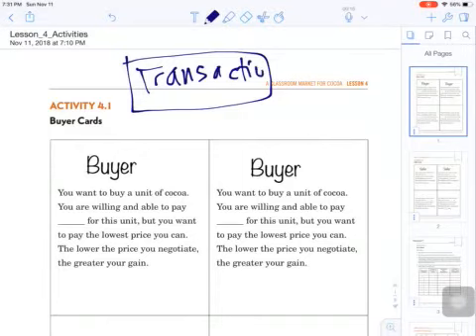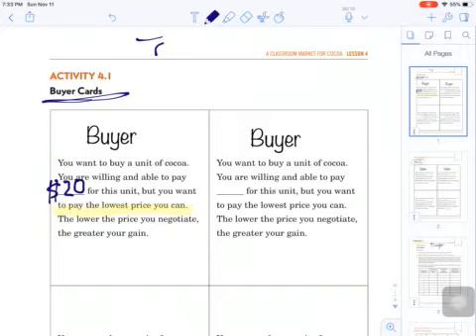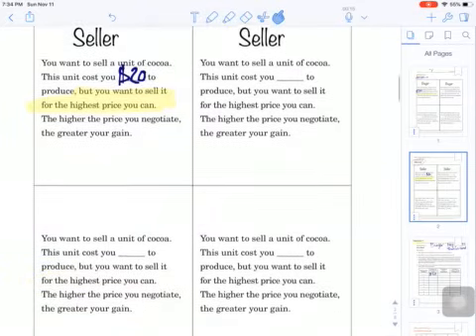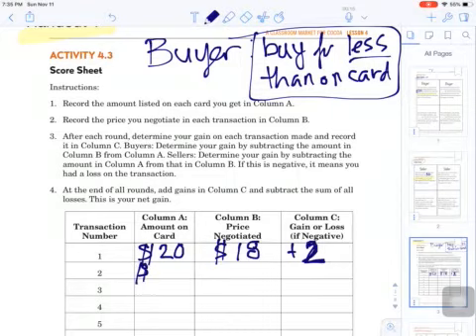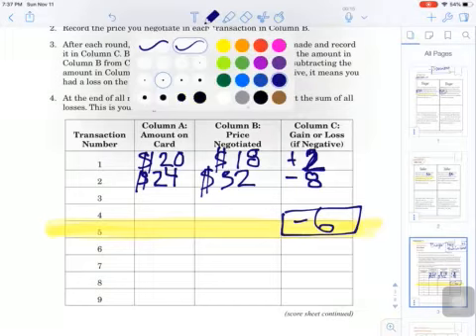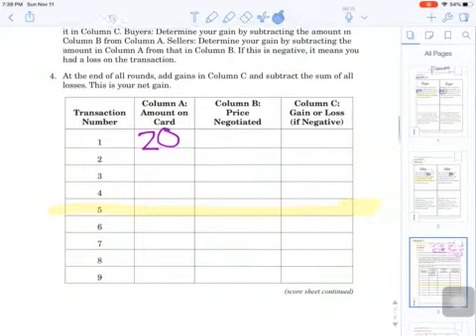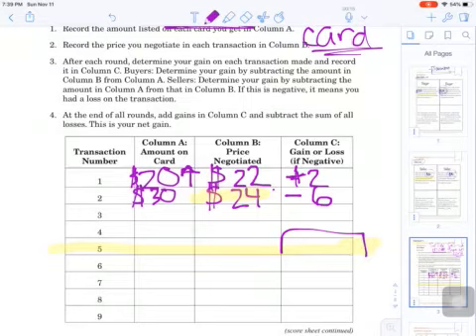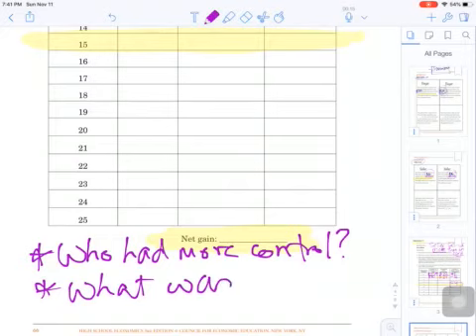How to do a Cocoa Market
Thanks for leading this activity!!